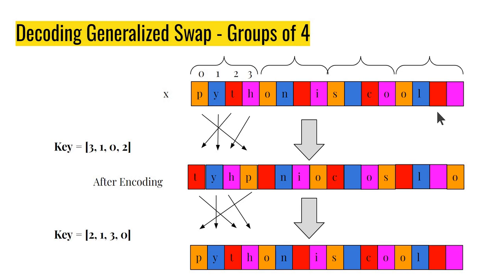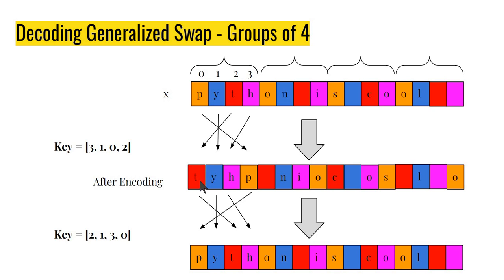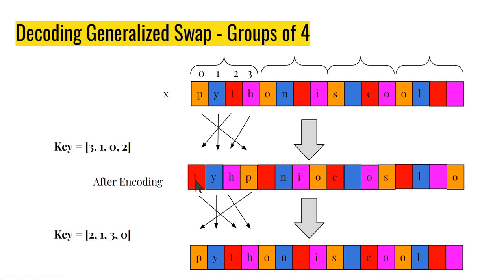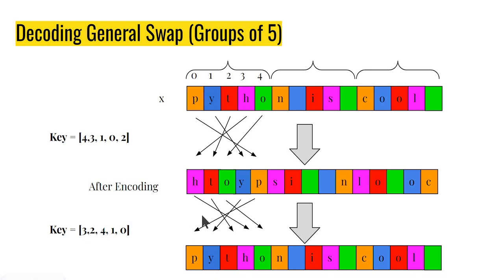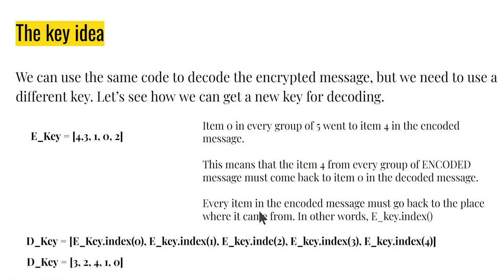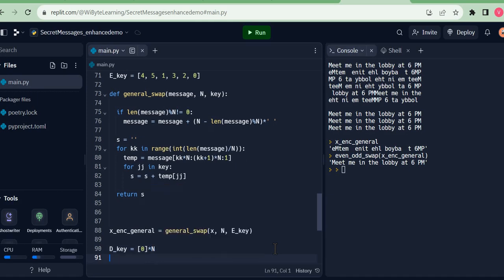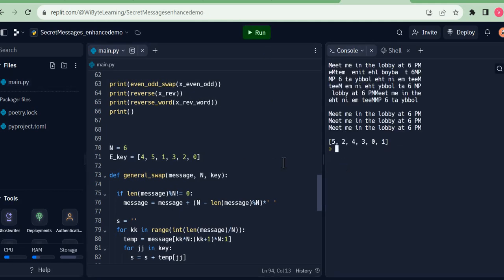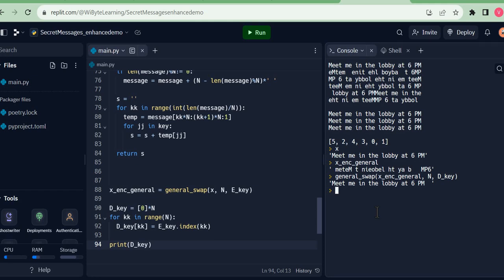2. Secret Messages 1 (Enhancement): Generalized EVEN/ODD swap with N-letter chunks - Decoding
In this video we look at how we can decode the messages encoded with the generalized EVEN ODD swap. In EVEN ODD swap, we interchanged the even and the odd letters. In the generalized scheme, we select chunks of data and shuffle letters within that chunk. This video discusses how we can invert this process and achieve the decoding.